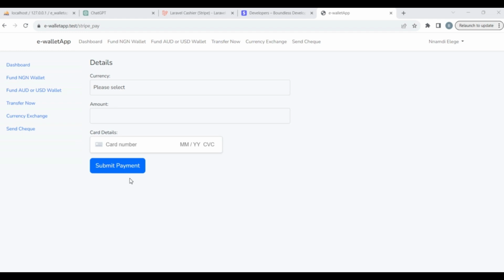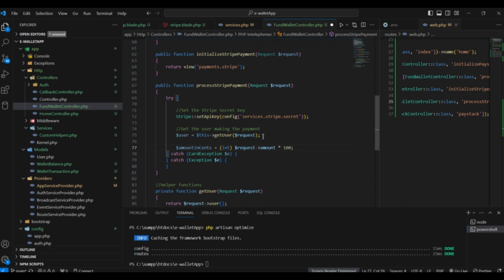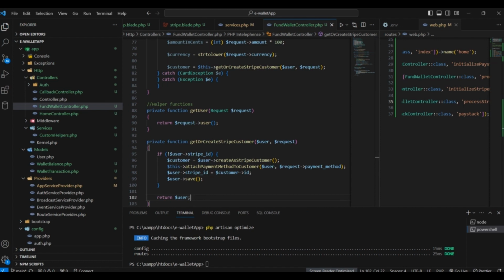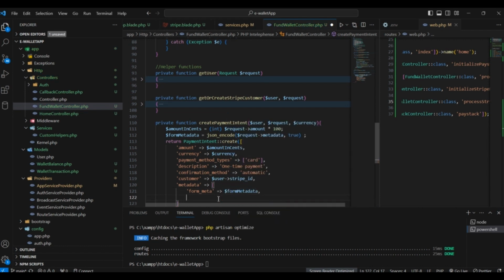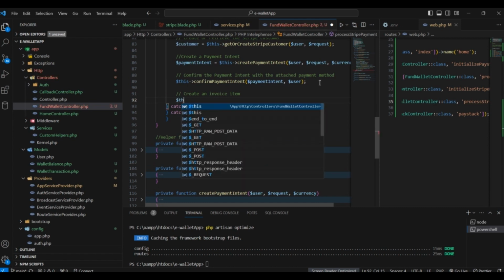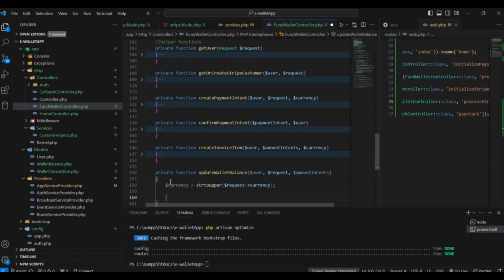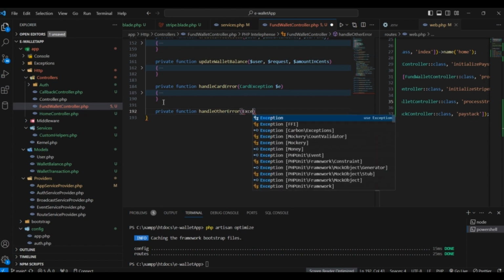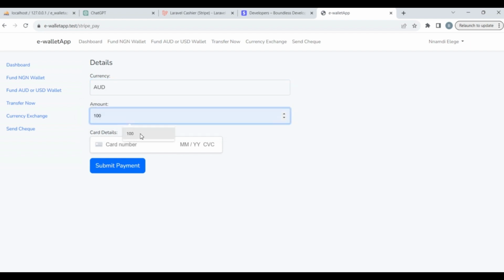Part -10 - Integrating Stripe for USD & AUD Wallets - Back End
In this presentation, we illustrate the principles, present the concept, and provide instruction on setting up the backend section to implement USD and AUD Wallets.